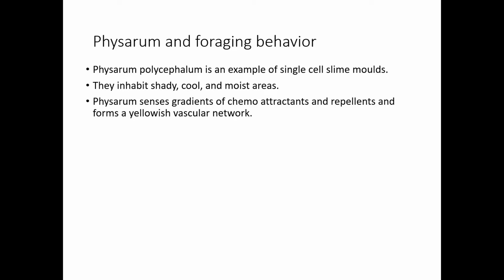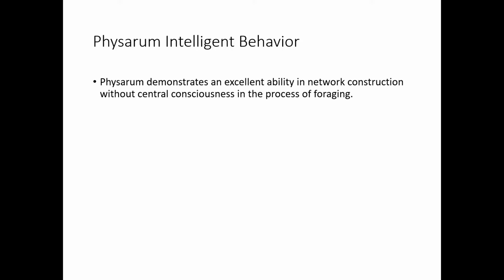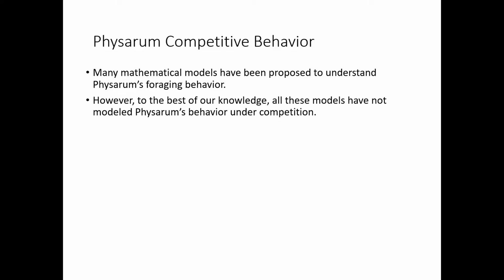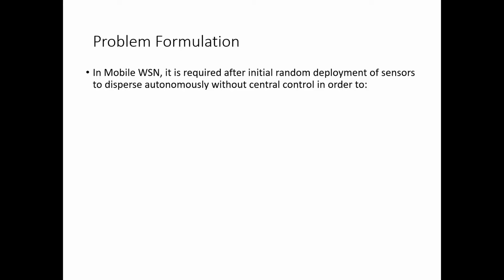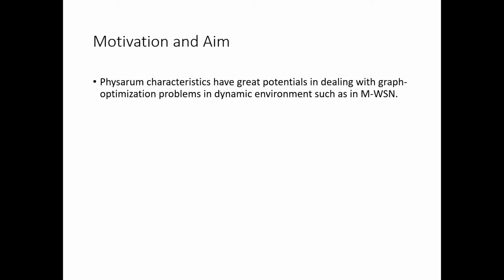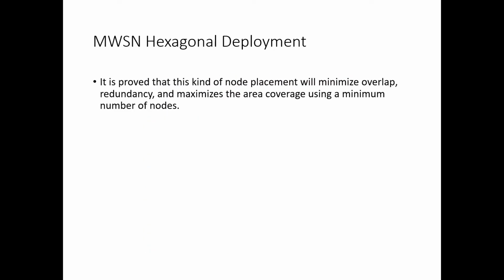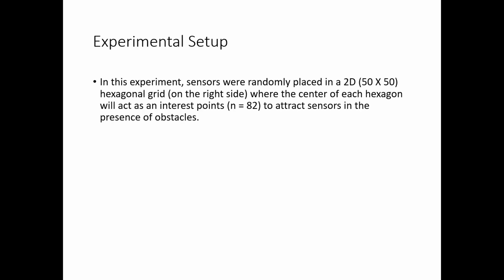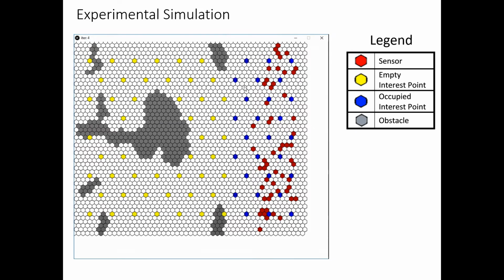iCETiC '18 Presentation